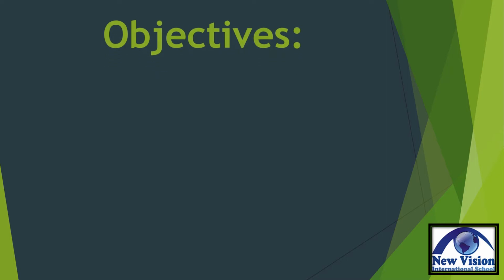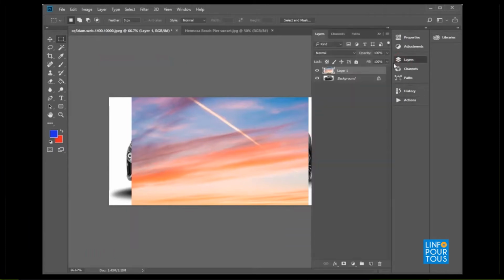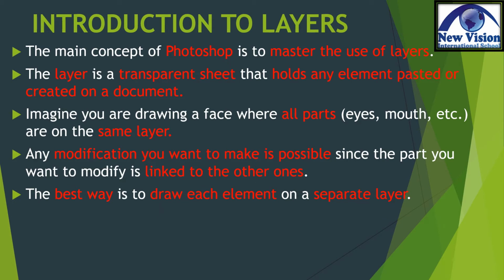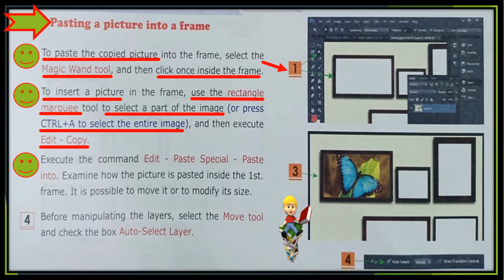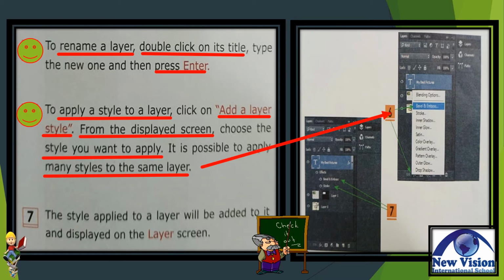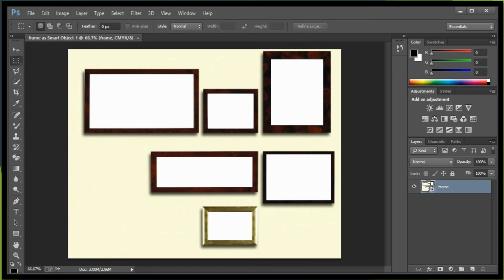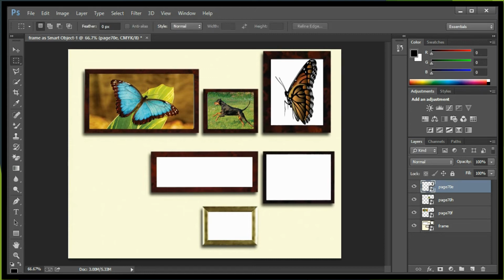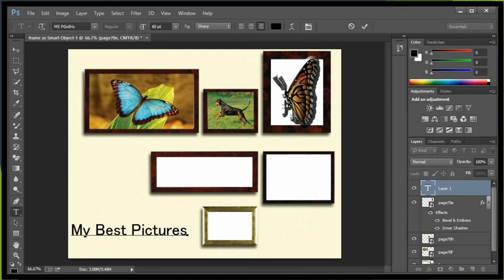W11.1 Grade 8 COMPUTERS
Chapter 6
Photoshops-Photo Editing
Lesson 5- The Layers
Pg 72-73